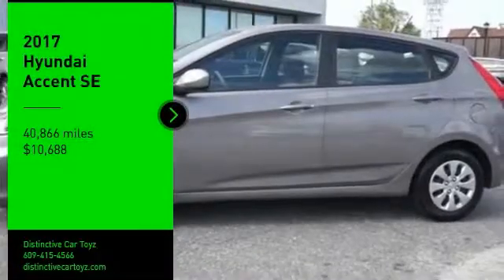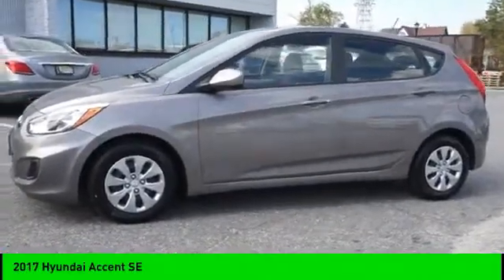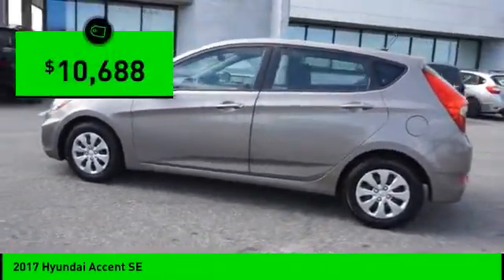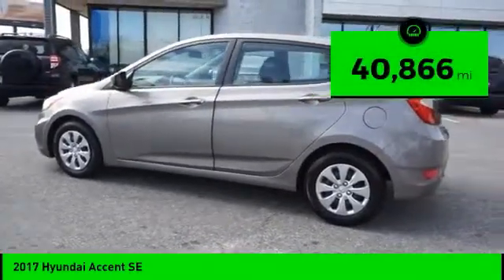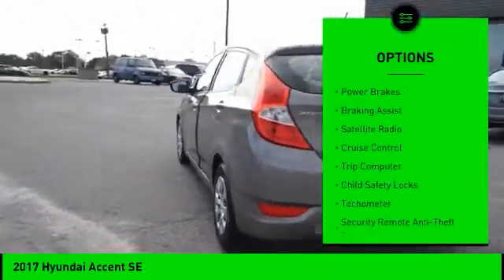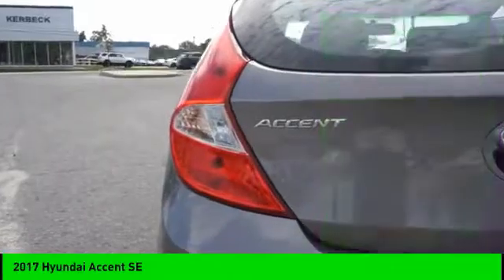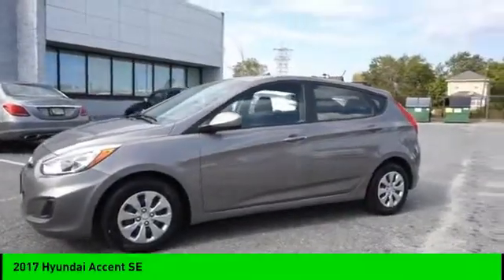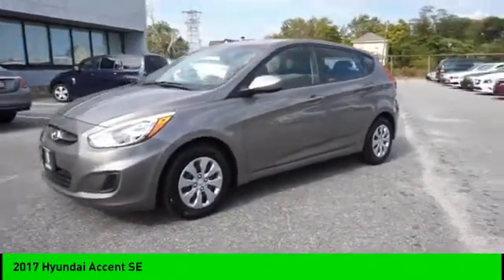2017 Hyundai Accent SE Used 365950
Distinctive CarToyz is the only car customization shop in its class to offer car customization, detailing, auto broker, transportation, and towing!

Please Call or Text for Additional Information, **SIRIUS XM SATELLITE**, **REMAINDER OF FACTORY WARRANTY**, REMOTE KEYLESS ENTRY**, FWD**, 1.6L I4 DGI DOHC 16V, FWD, Wheels: 14 x 5.0J Steel w/Cover. Priced below KBB Fair Purchase Price!CARFAX One-Owner. Clean CARFAX. 26/36 City/Highway MPGHere at CarToyz, we completely detail, thoroughly inspect, and maintenance all vehicles before they are listed for sale, so you never have to worry about whether you're purchasing an unreliable vehicle.